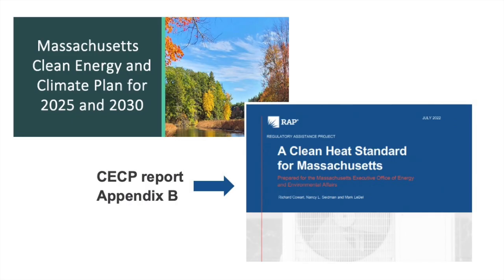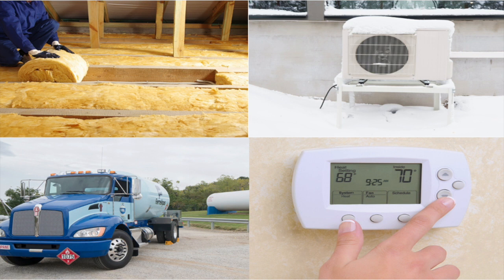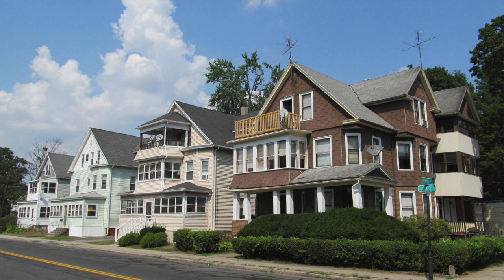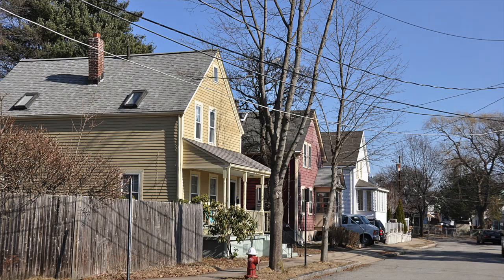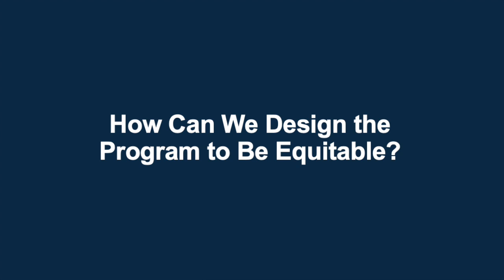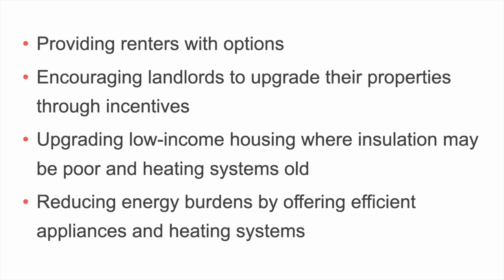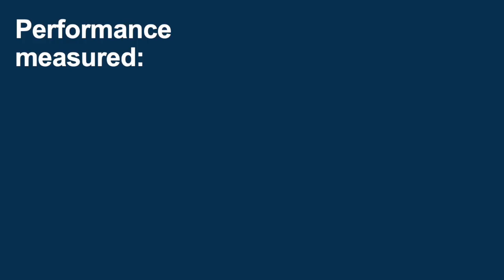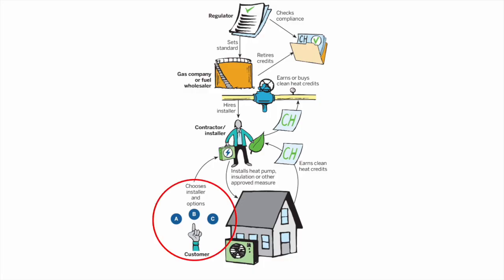A Clean Heat Standard for Massachusetts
Among the policies Massachusetts is considering to meet the goals of its Clean Energy and Climate Plan for 2025 and 2030 is a clean heat standard. This video explains the concept and design of a clean heat standard, a performance standard requiring fossil fuel heat providers — such as gas utilities, fuel oil and propane companies — to deliver a gradually increasing percentage of low-emission heating services to their customers.